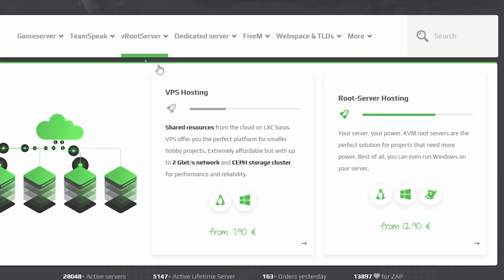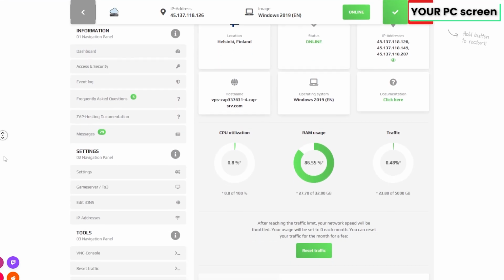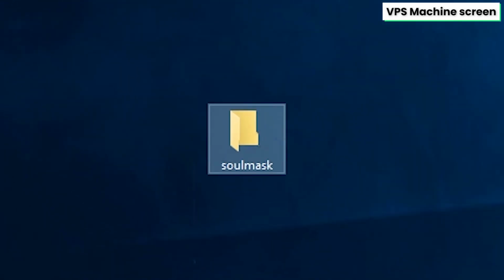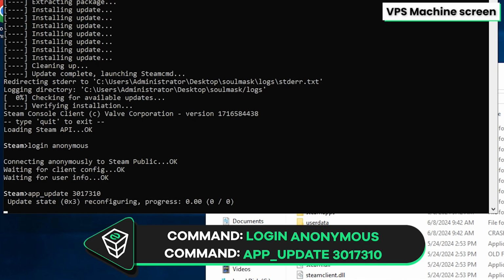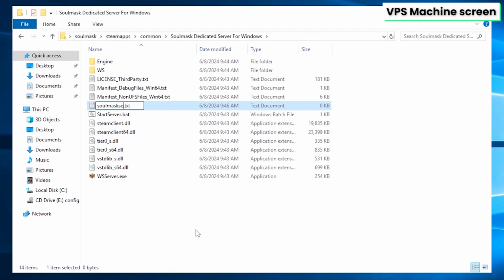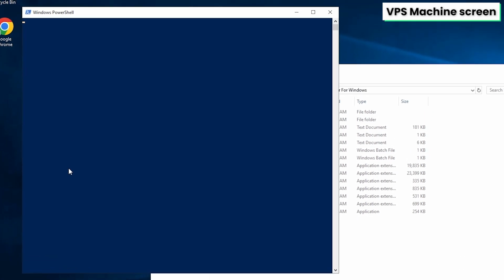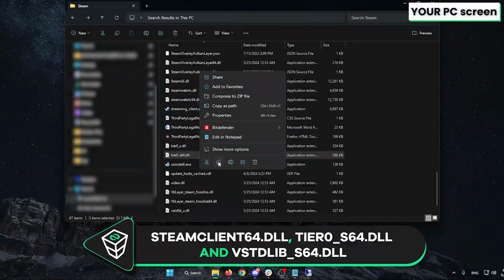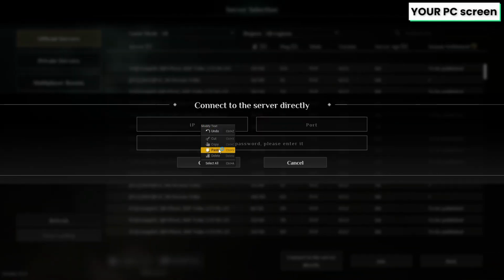Soulmask Dedicated Server Setup on Windows VPS!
Looking for powerful VPS Hosting?
Get your own VPS server today from ZAP-Hosting, the world's fastest growing game server & virtual server provider. Our servers are easy to set up, fully customizable and optimized for performance at a competitive price.
☎️ Need Help?
Got any questions? Or do you need some assistance? You can quickly & easily reach our support experts:

SteamCMD Commands:
► login anonymous
► app_update 3017310

⚡ Why Choose ZAP-Hosting?
► Lifetime Everything: pay once and keep your game server / VPS or dedicated server for life!
► Custom & extreme reliable & fast hardware
► 99% Uptime: Enjoy reliability and stability with our high uptime guarantee.
► DDoS Protection: Safeguard your server from attacks with our advanced ZAP Shield DDoS protection.
► Global locations: choose from many different locations across the globe to ensure the best connection.
📼 Timestamps:
0:00 Intro
0:15 Getting a VPS
1:00 Connecting to the VPS
1:30 Installing Soulmask server
2:14 Creating the server start file
2:55 Unlocking ports
3:15 Uploading Steam files (FIX IF THE SERVER IS NOT STARTING)
3:45 Starting & Joining the server
4:20 Outro
🚀 Explore our powerful hosting!
Are you looking for a suitable server provider for your game server, Linux VPS, Windows VPS, dedicated root server or TeamSpeak server? Or do you need a webspace with a domain?
🕵️ Psst... Here’s a little secret for you.